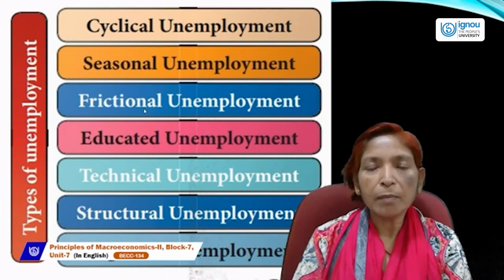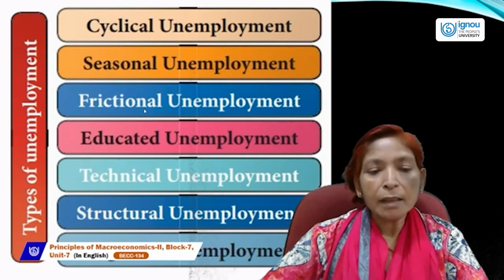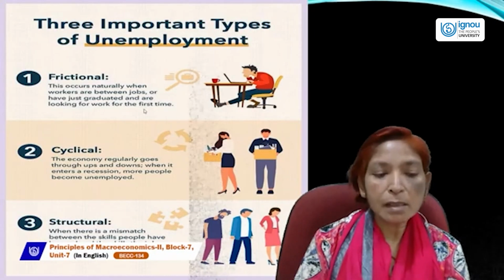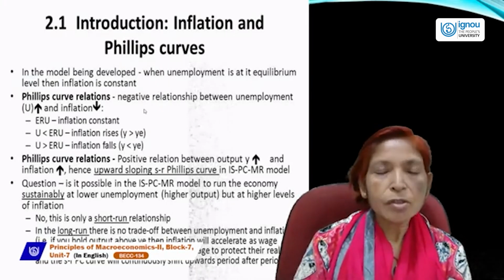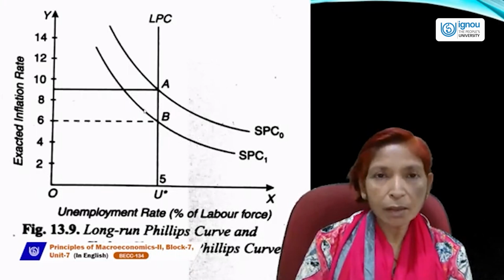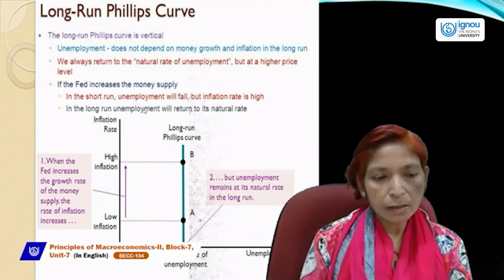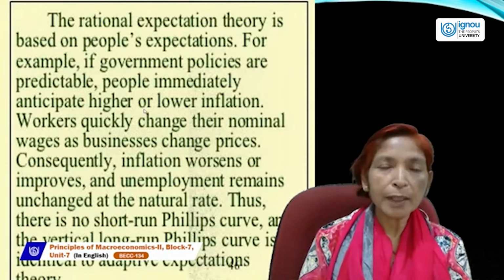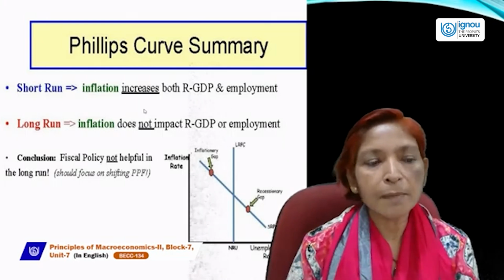Principles of Macroeconomics-II